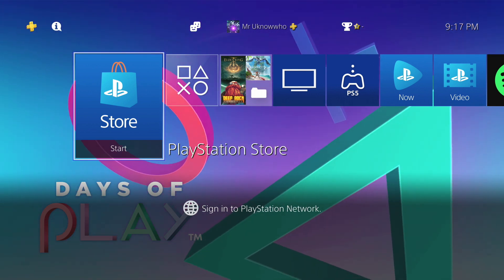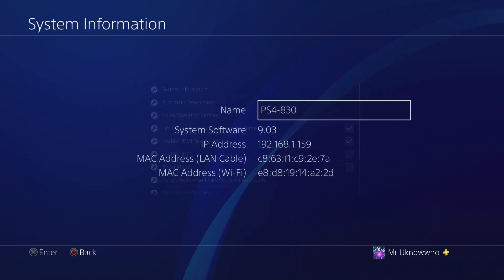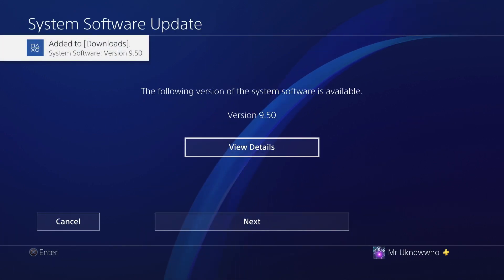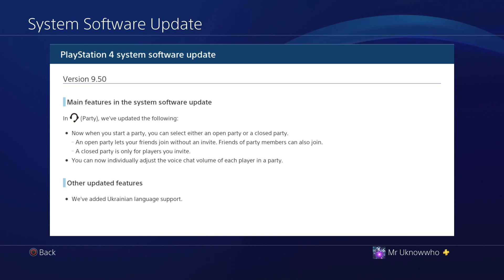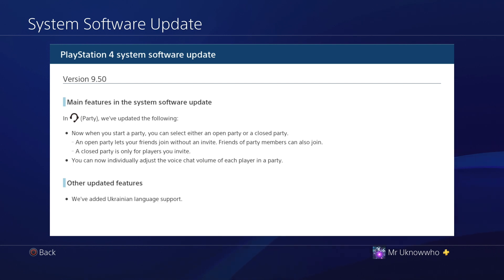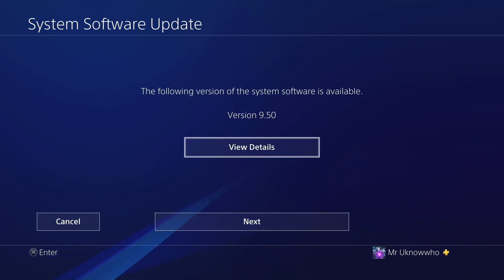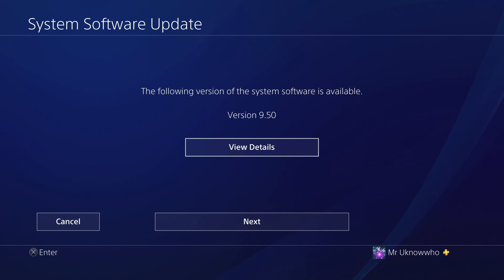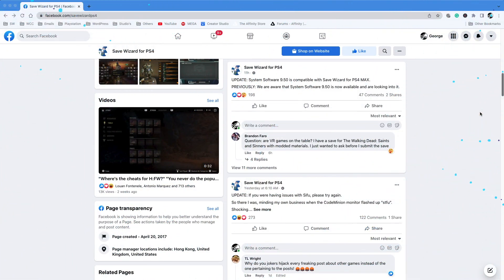PS4 Save Wizard Update - 9.50 Firmware Released | Ok To Update System!💥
Here's a quick updated video for the PS4 Save Wizard in regards to system software 9.50.
At this current time, 9.50 is compatible with Save Wizard.

UPDATE - It's been confirmed that the Save Wizard works on.
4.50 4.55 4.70 & 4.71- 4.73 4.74 & 5.00, 5.01, 5.03, 5.05, 5.50, 6.02, 7.02, 7.55, 8.52, 9.00, 9.50 Firmware.

Save Wizard Tutorial - PS4 Max & Hyperkin

Features

Free support.

Free updates.

Requirements

Internet connection.

To register a new PSN ID with Save Wizard, simply start by copying a supported save from the PlayStation 4 to a USB drive and then inserting it into the computer. Next:

1) Run Save Wizard.
2) After a few moments, Save Wizard should show the supported save in grey.
3) Double click the game name, right-click on the save shown below and click REGISTER PROFILE.
4) Put in a suitable name (this can be the same as your PSN account or anything you like as long as you know which saves are linked to which PSN account.
5) Click APPLY and Save Wizard will refresh and show the name given next to any saves which match that PSN ID.

PSN: Keep_Quiet_Test